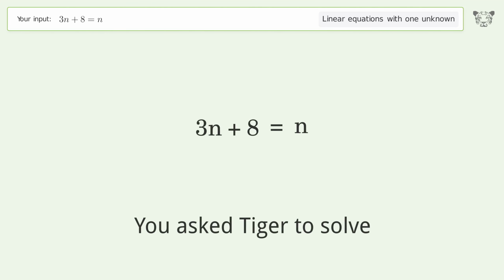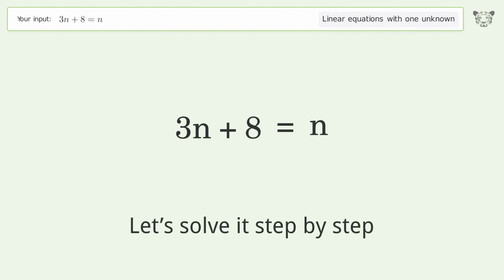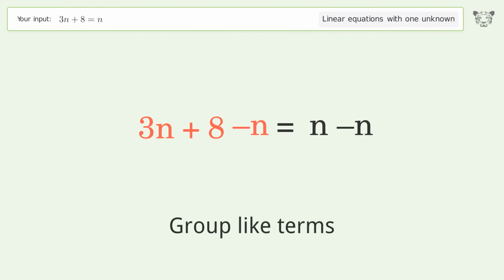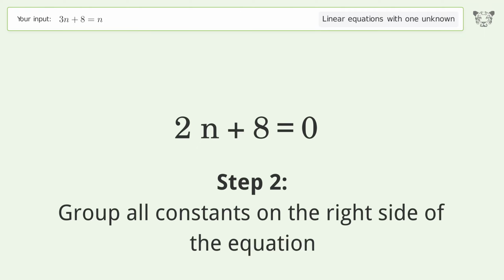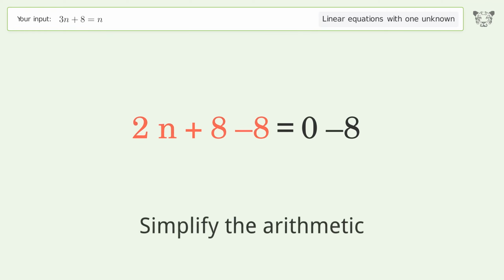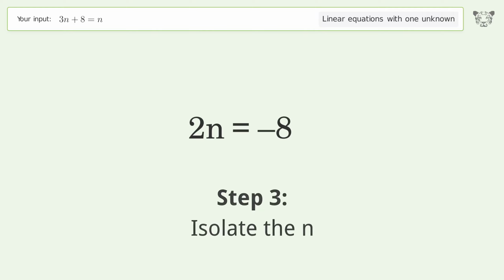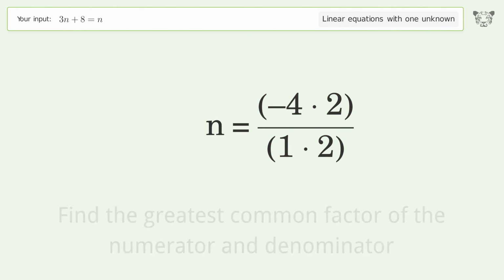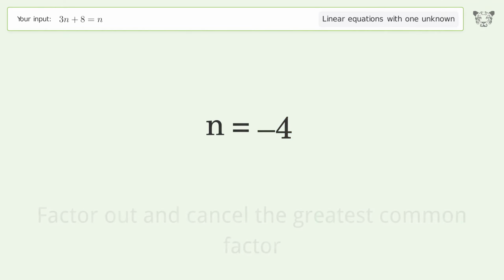Solve 3n+8=n: Linear Equation Video Solution | Tiger Algebra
Struggling with 3n+8=n? Watch our step-by-step video on Tiger Algebra to master this linear equation effortlessly.